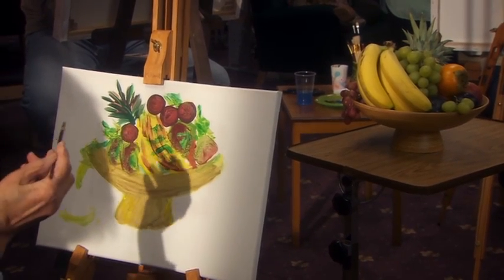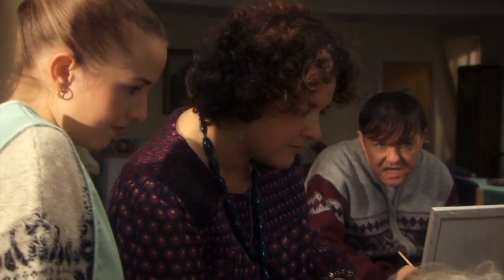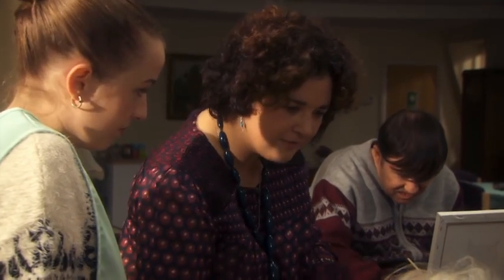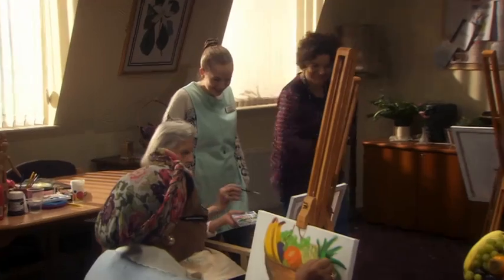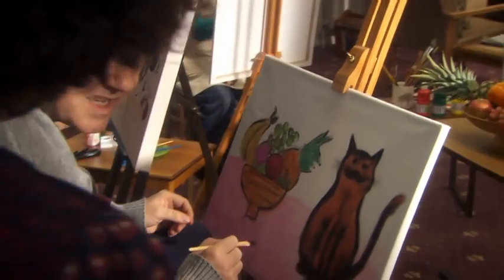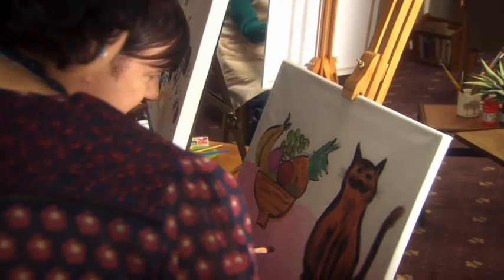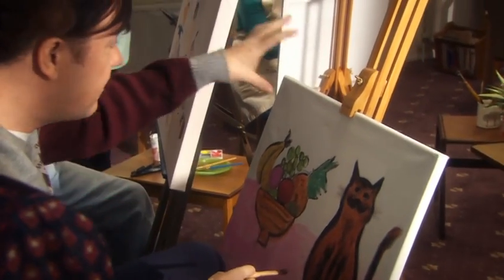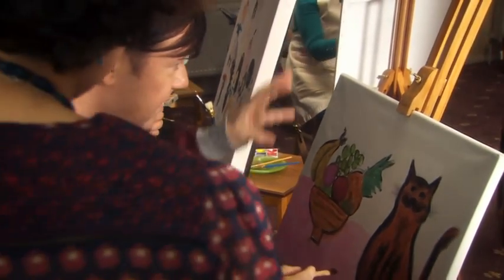It's a True Story | Derek (S2-Ep4) | Channel 4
Wednesday | 10pm | Channel 4
Kev paints what he sees and it's all a true story